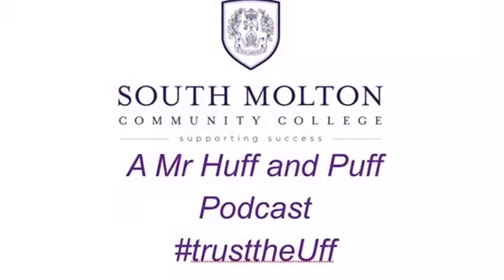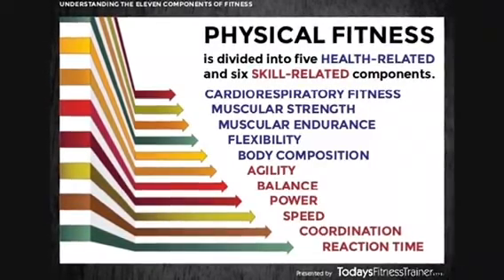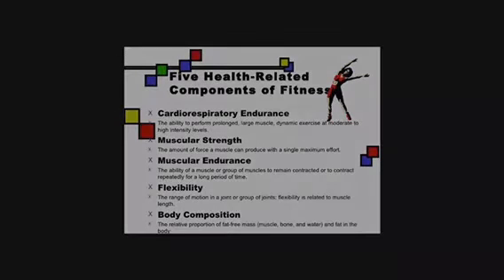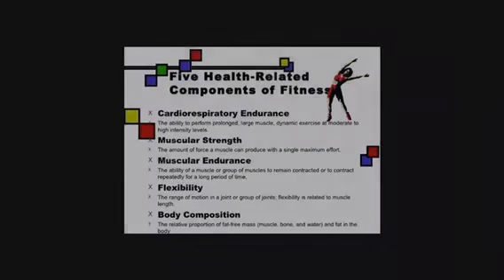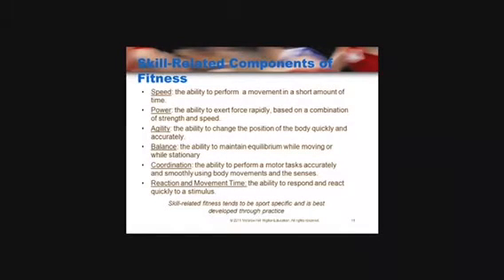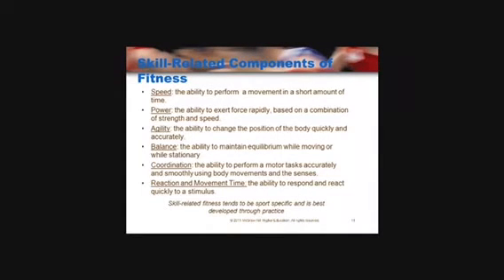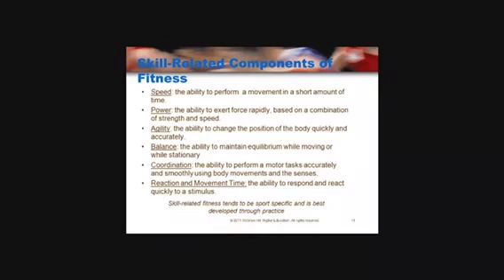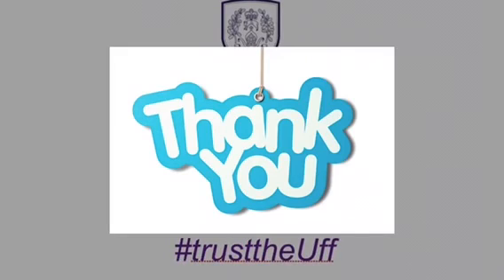Components of Fitness